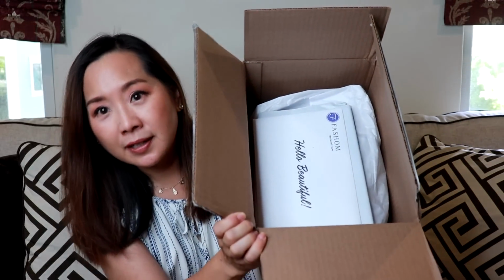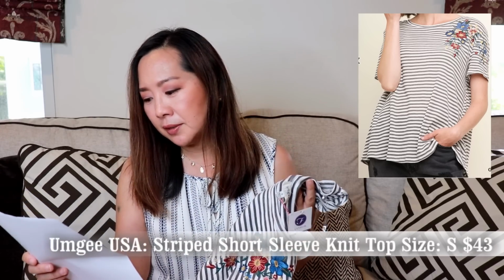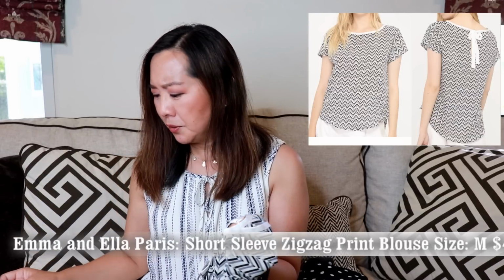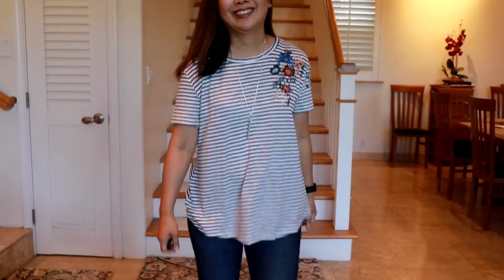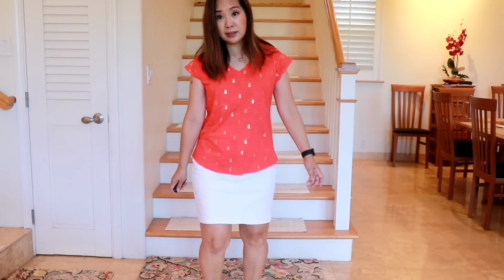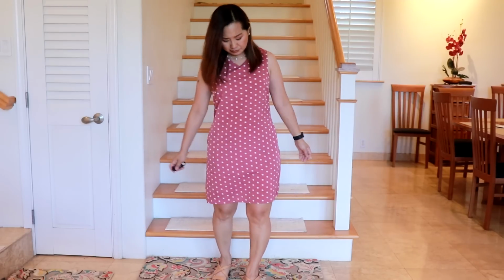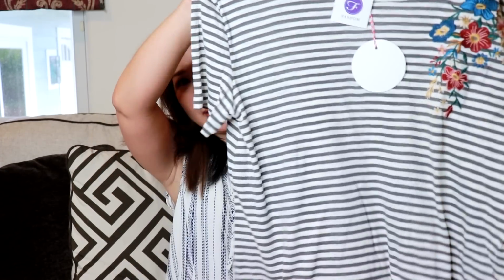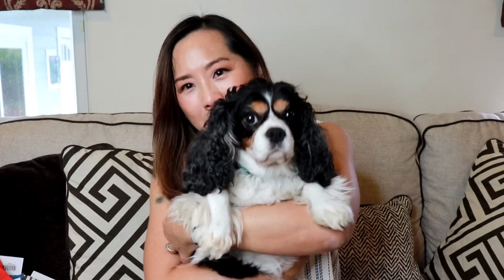FASHOM Unboxing & Try-on | + GIVEAWAY! *CLOSED* | July 2019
FASHOM is an on-line styling service similar to Stitch Fix.  See what I got in my Fashom box this month & enter a giveaway for a $50 Fashom credit.  :) ~ Tisha H

Items I received in my July FASHOM box:

M&G Monogram Paris: V-Neck Printed Top Size: M $36
Umgee USA: Striped Short Sleeve Knit Top Size: S $43
Emma and Ella Paris: Short Sleeve Zigzag Print Blouse Size: M $42
Emma and Ella Paris: Gold Pineapples Print Top Size: M $41
SM Wardrobe: Polka Dot Shift Dress Size: M $46

Note:  FASHOM is an on-line styling service. A stylist will send you items to review from which you select 5 items to be shipped to your doorstep.  Shipping & returns are free. There is a $15 styling fee that gets charged upfront that can be applied to the items you purchase.  You have 3 days to try everything on and decide what to keep (you can email them to request more time).  No subscription is required.

Also, you will receive a $20 credit (normally $10) from FASHOM (and I get one too!) if you sign up using my referral link (below) on or before July 15, 2019.

My Equipment:

Camera: Canon Rebel EOS SL2
Lens: Canon EF-S 18-55mm f/3.5-5.6 IS II SLR Lens

End pictures taken with the Echo Look

Edited with Pinnacle Studio 21 Ultimate